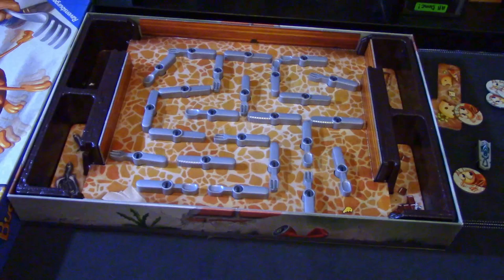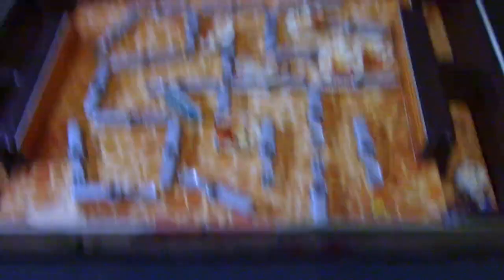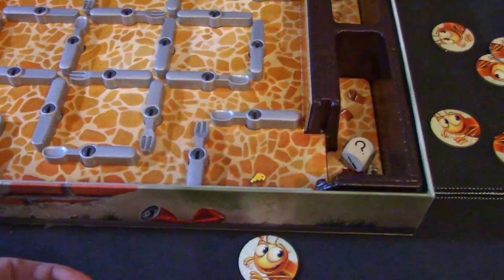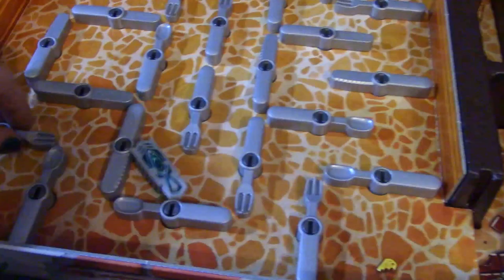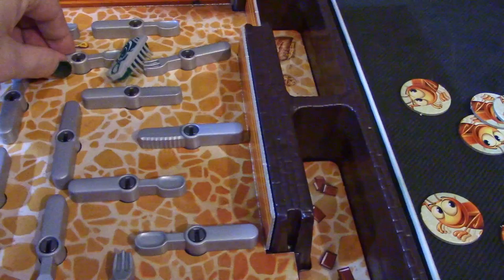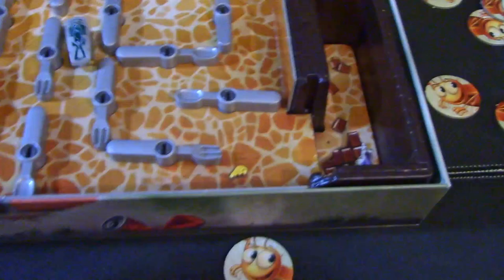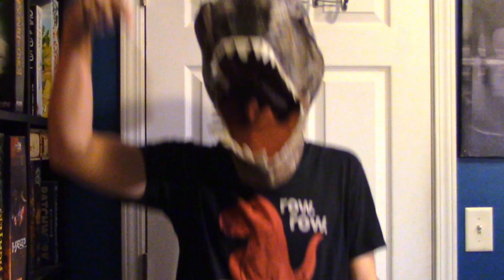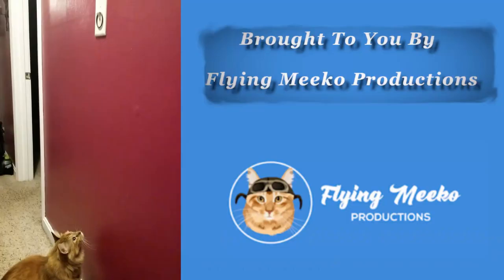Bugs In The Kitchen Review: /w Game Vine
Crazy fun family game, enjoy the review!